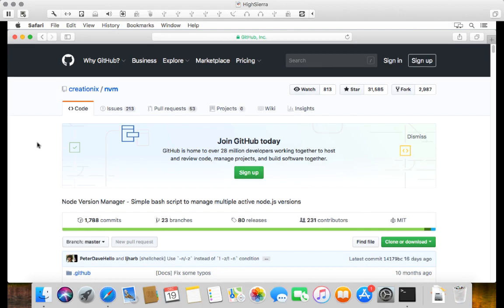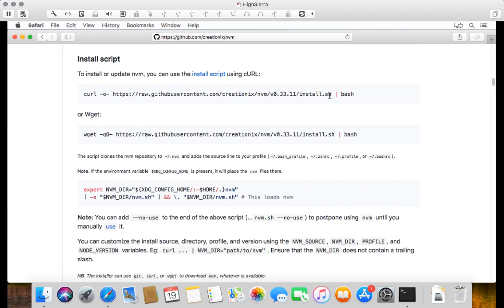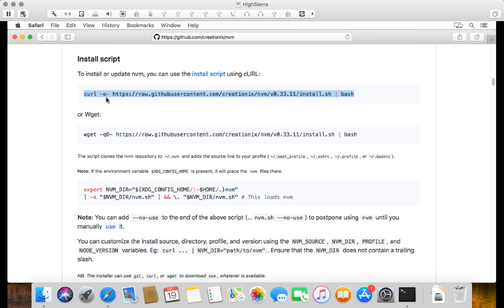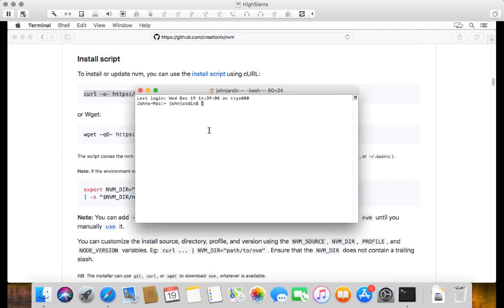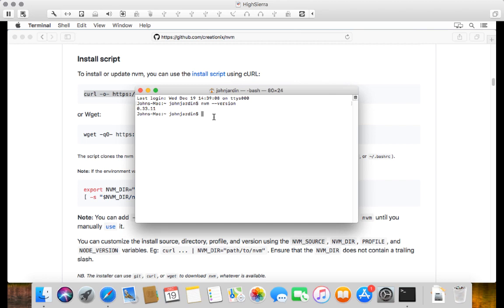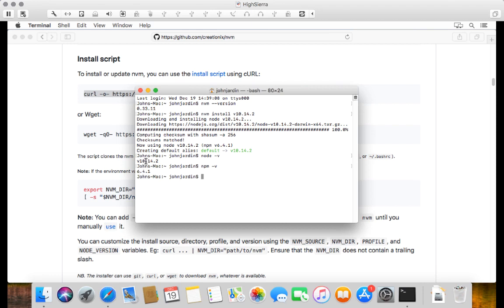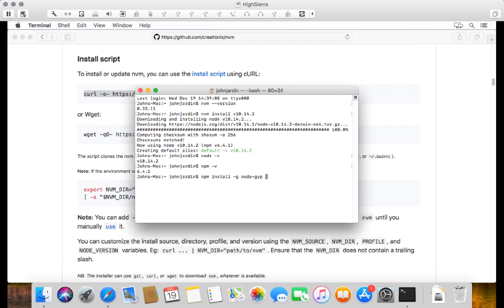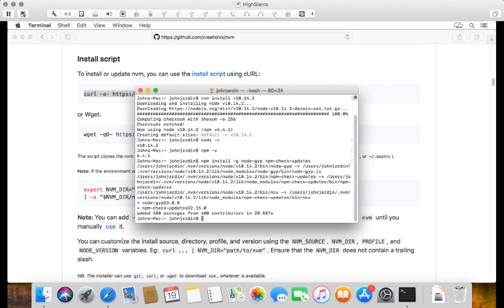Agilit-e Dev Environment - NodeJS and NVM - MacOS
This video demonstrates how to install NodeJS using Node Version Manager on MacOS.

Apple OSX High Sierra was used for this video. A quick explanation as well as a demo of the tool is provided. Below are quick instructions for installing this tool.

Installation Instructions:
1. Make sure .bash_profile exists on your MacOS - touch ~/.bash_profile
2. Run install script in Terminal from NVM project
3. Restart terminal
4. Install whichever version of NodeJS - nvm install v10.14.2
5. (Optional) Install global node modules as mentioned below

Recommended node modules to be installed globally:
- node-gyp
- npm-check-updates